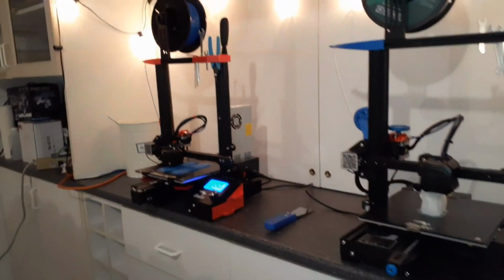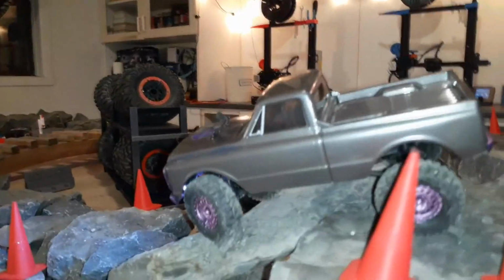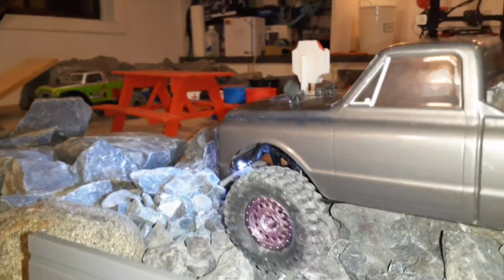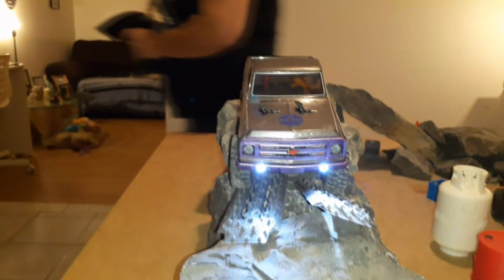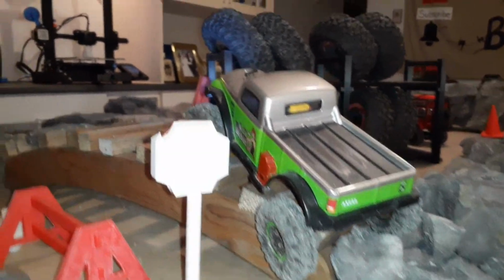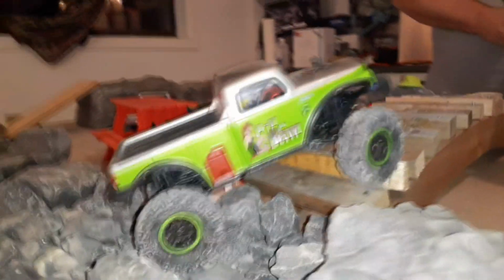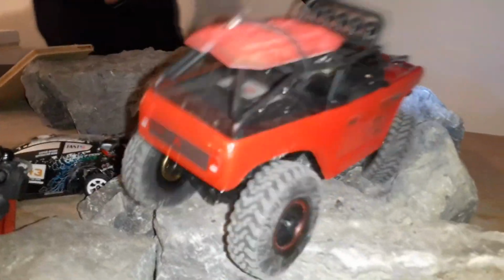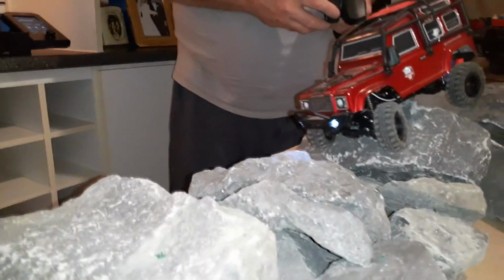Axial SCX24 on the new inside course